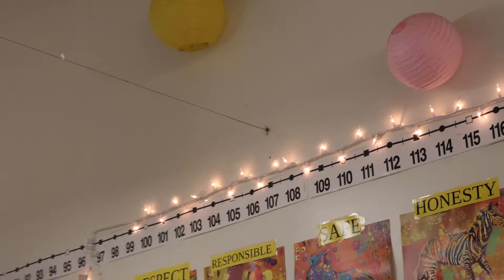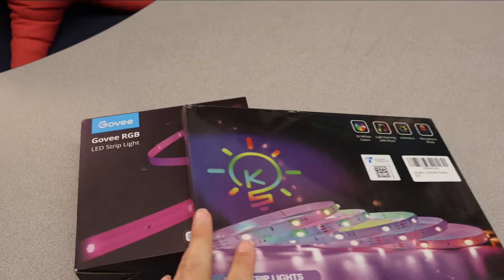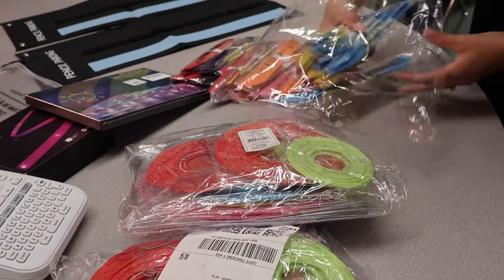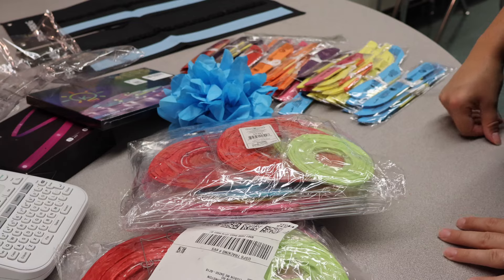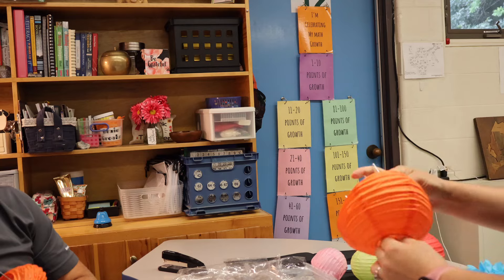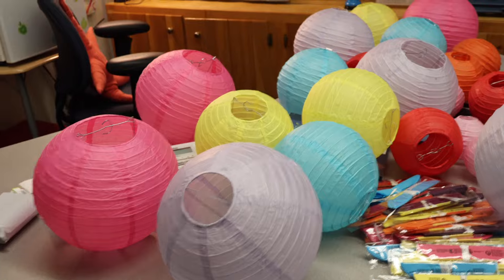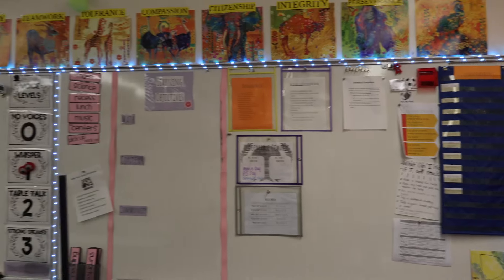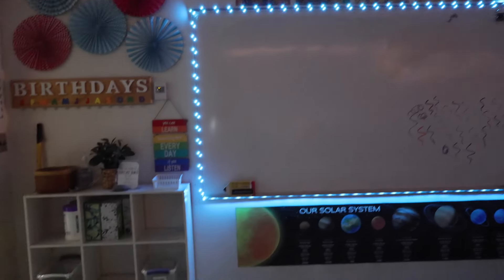CLASSROOM SETUP Day 3 2024 || Teacher Vlogs || Back to School Time || Prep With Me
It's classroom setup day THREE!! It's the day I have been looking forward to most: decorating day!!! This is the day where we put the final touches on the classroom. My goal of creating a comfortable, productive and organized space to welcome my 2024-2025 group of students is nearly accomplished. Though, insider info here, there will actually be a DAY 4 in this mini series! The decorating proved to be too much fun and a little too time consuming to fit into a single vlog.

If you missed Classroom Setup Days 1 or 2 be sure to go back and check those out too! It's been a labor of love, but it is so satisfying to see where we started and where we are now with our space. I tried a new method this year of tackling the chaos that is reopening a classroom after it has been packed up for weeks. On Day 1 we set out to tackle the big items. We arranged furniture items and got the layout of the classroom finalized. On Day 2 we focused exclusively on organizing E.V.E.R.Y.T.H.I.N.G! This meant we tackled bookshelves, weeding through materials that were no longer needed and organized everything else that we crossed paths with. And then, came today, Day 3. Decorating day! This process, first tackle furniture items, next organize everything and lastly decorate, has been really successful! It only took me 13 years os setting up classrooms to really feel like I am in the groove with how to break apart the process of reopening.a classroom, but, as they say, better late than never. Now back to today's vlog! Let's decorate this classroom!!

Welcome back to my little corner of the internet or welcome if you are new here, thank you for joining us! Always so happy to have you here.

🌟 Camera and tripod

“Unless you try to do something beyond what you have already mastered, you will never grow."